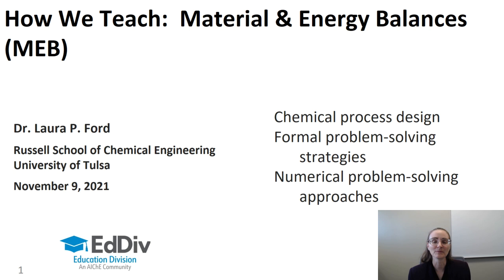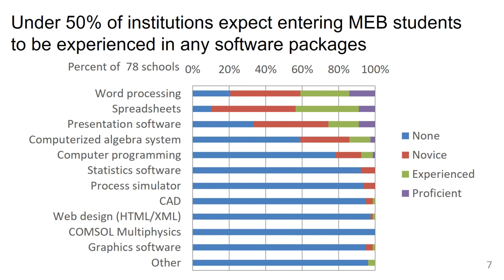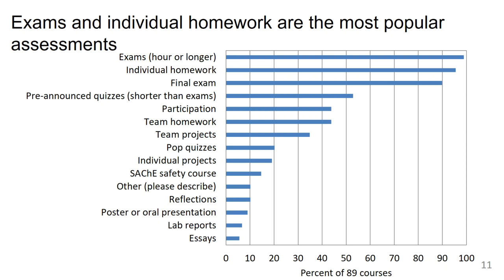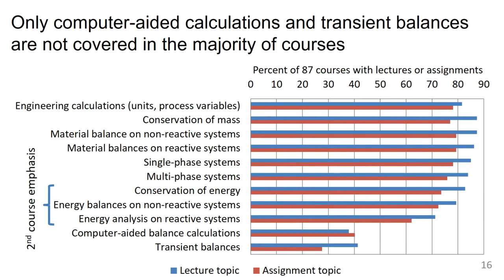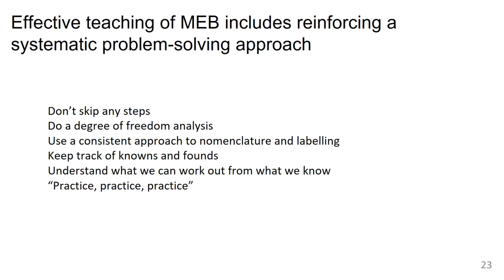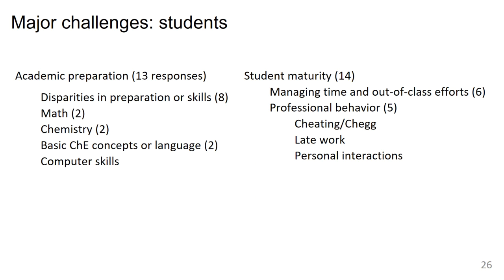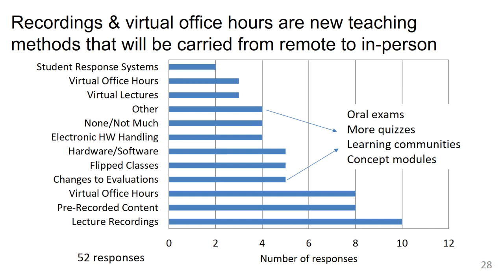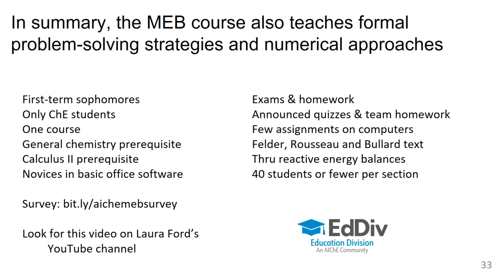AIChE Ed Div MEB Survey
Preliminary survey results from the AIChE Education Division' Curriculum Committee Survey on material and energy balances courses